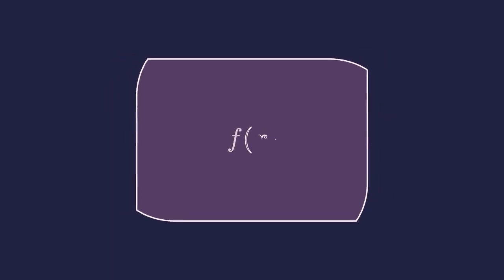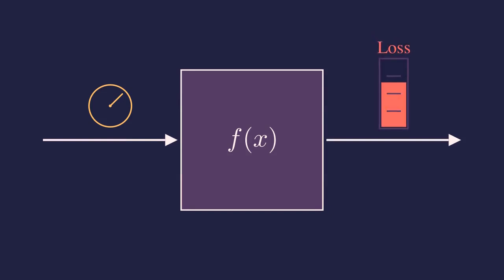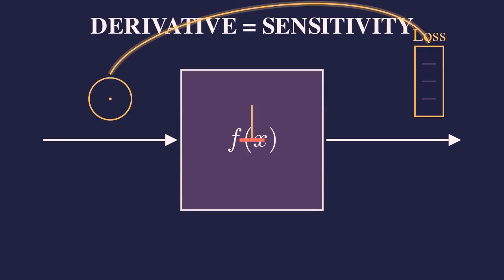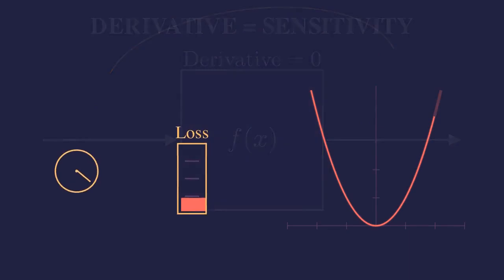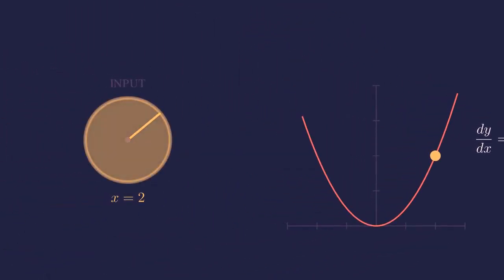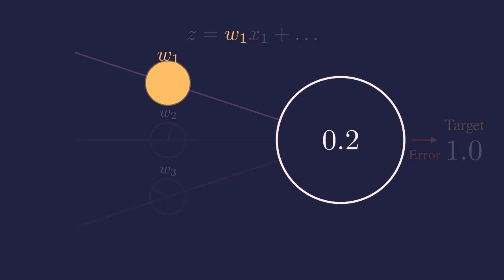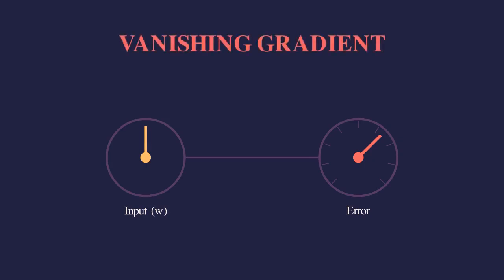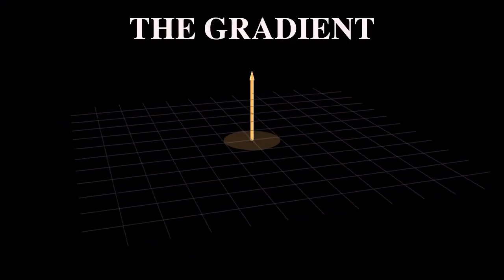The Hidden Geometry of Intelligence - Episode 5: The Sensitivity Knobs (Derivatives)